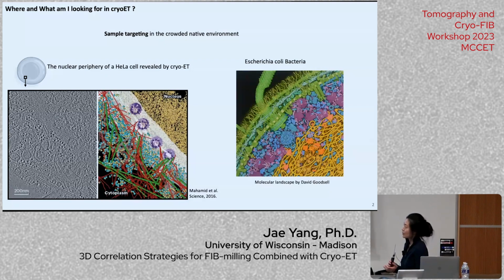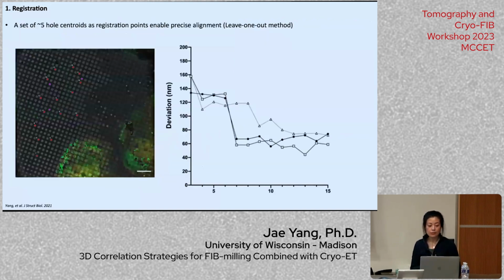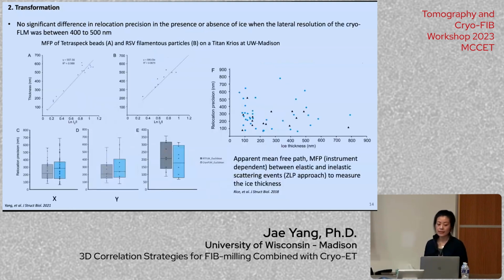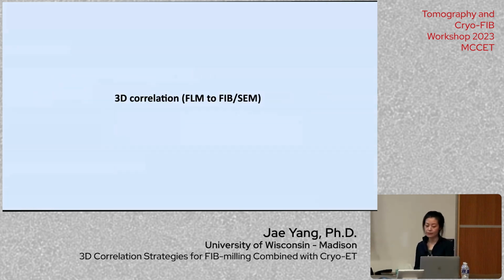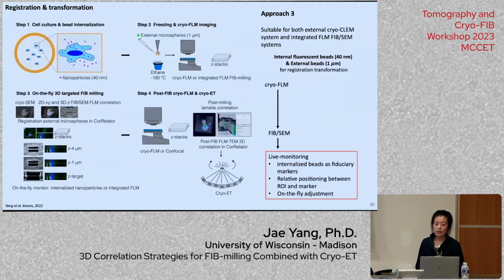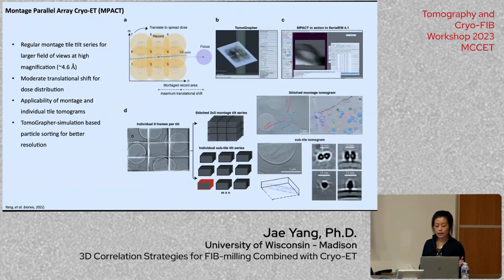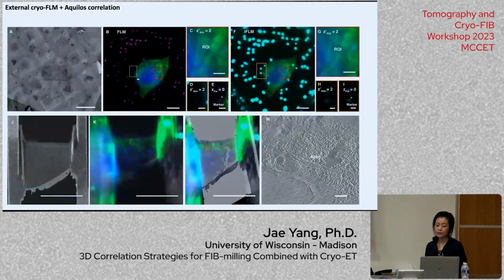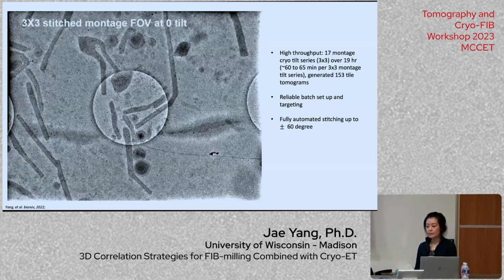3D Correlation Strategies for FIB-milling Combined with Cryo-ET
Jae Yang, PhD, Research Scientist at the Midwest Center for Cryo-Electron Tomography